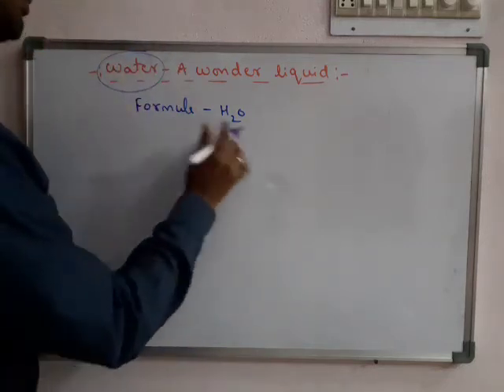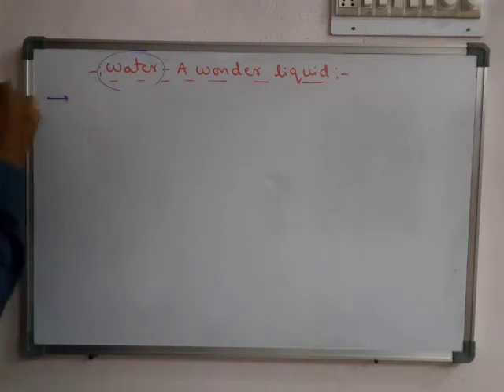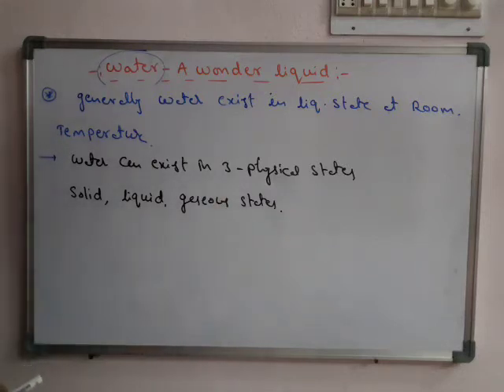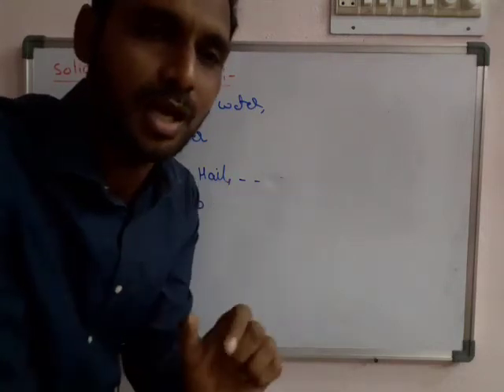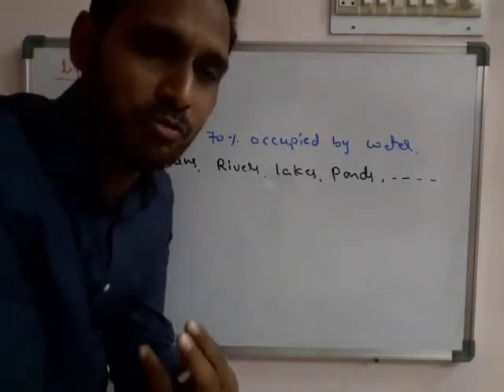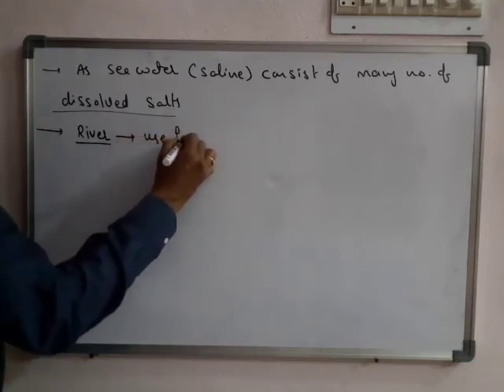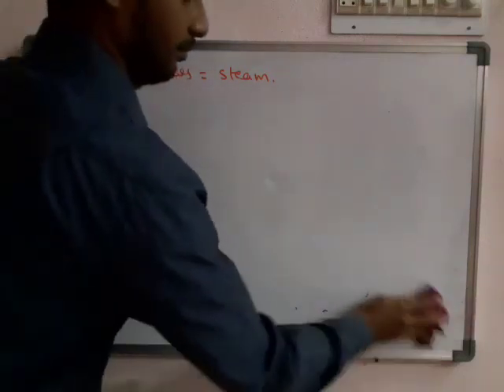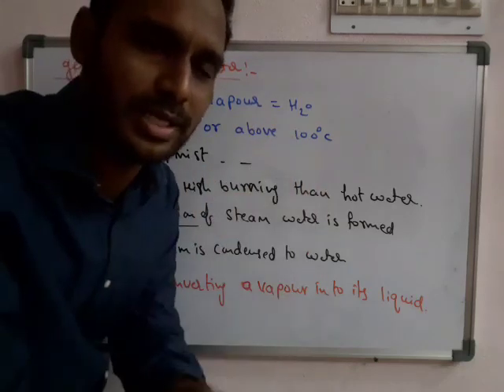Three Physical states of water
Water-A wonder liquid